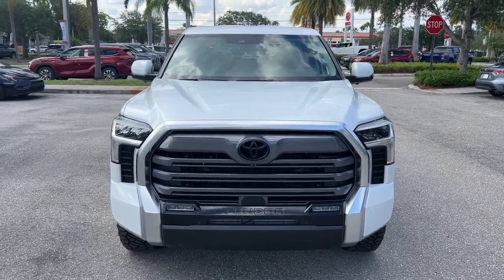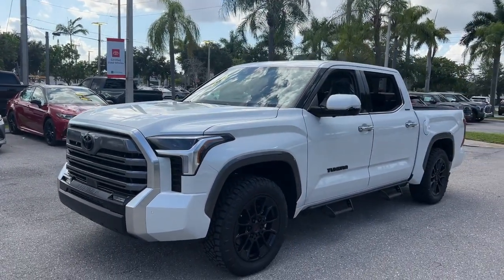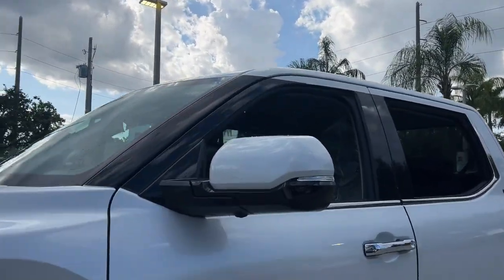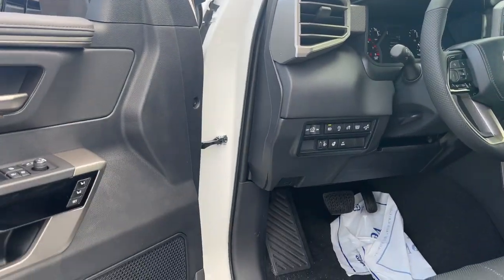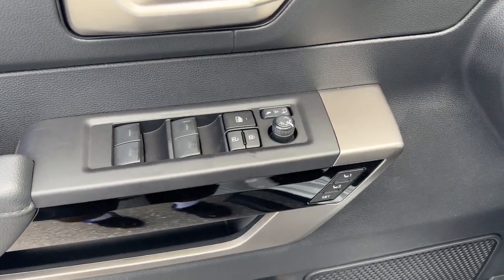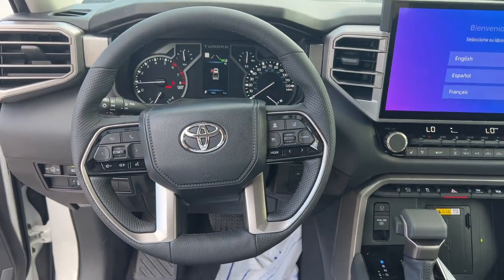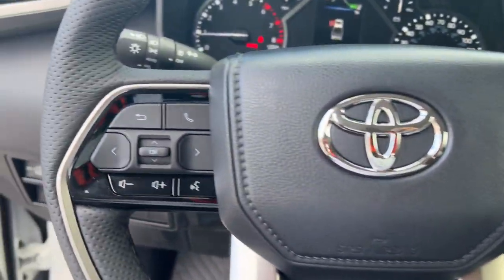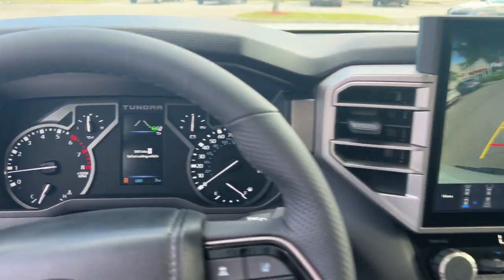2023 Toyota Tundra Fort Lauderdale, Coconut Creek, Hollywood, Tamarac, Coral Springs, FL N090776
New 2023 Toyota Tundra Limited available in Fort Lauderdale, Florida at Lipton Toyota. Servicing the Fort Coconut Creek, Hollywood, Tamarac, Coral Springs, FL area.

Lipton Toyota
1700 W Oakland Park Blvd

Wind Chill Prl 2023 Toyota Tundra Limited 4WD 10-Speed Automatic 3.4L V6brbrRecent Arrival!brbrbrLipton Toyota is proud to have served South Florida for over 30 Years. Customers may be eligible for more rebates and incentives. Please see dealers for details.